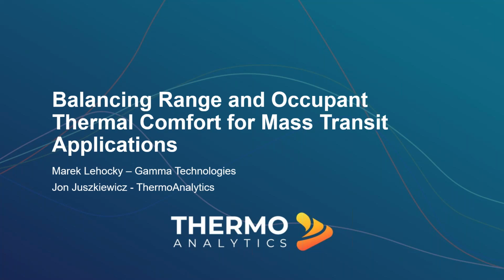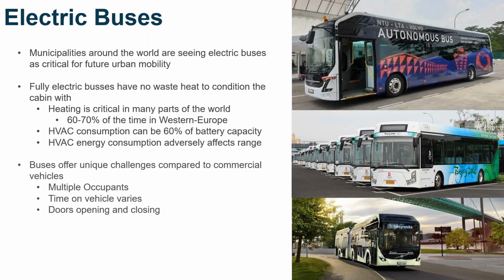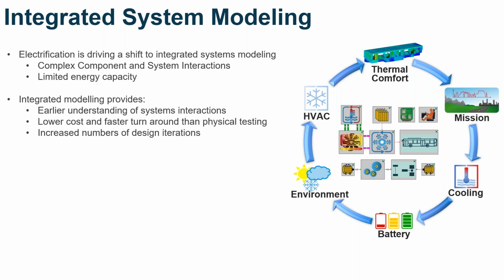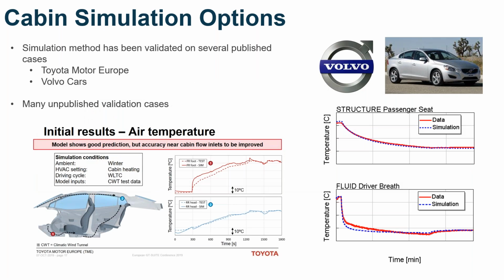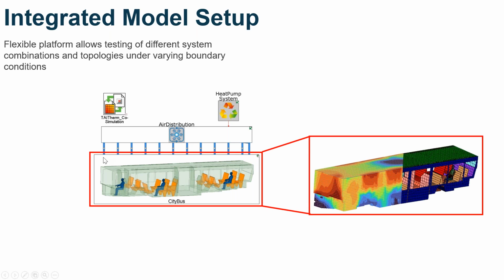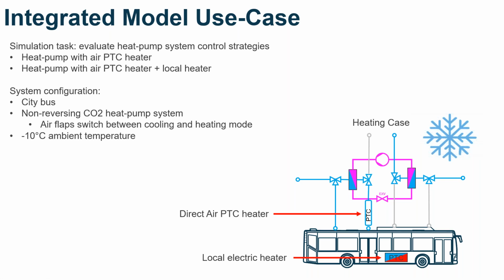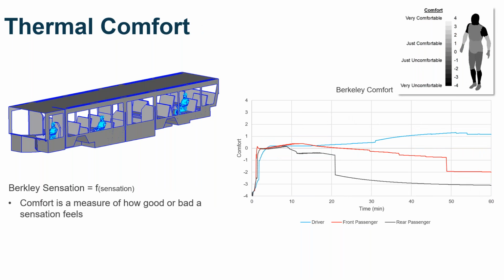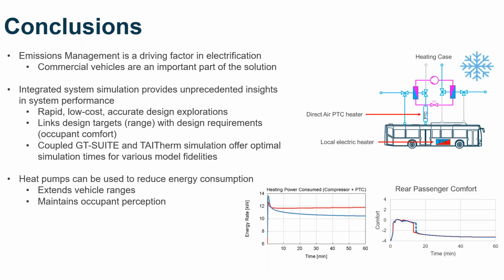Balancing Range and Occupant Thermal Comfort for Mass Transit Applications Webinar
The relationship between vehicle range and occupant comfort is an important consideration for EVs. Effective HVAC controllers are critical for maintaining the optimum occupant comfort while preserving vehicle range. Maintaining occupant comfort is more challenging for commercial vehicles; where the vehicle is large and has many occupancy configurations. Join us to learn how you can accurately simulate this tradeoff using a coupled transient simulation with TAITherm and GT-SUITE.